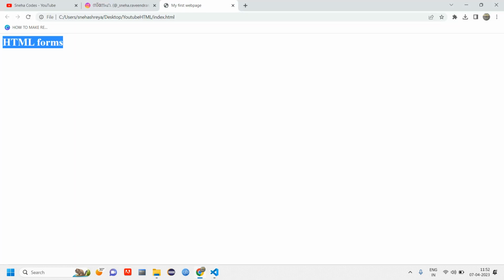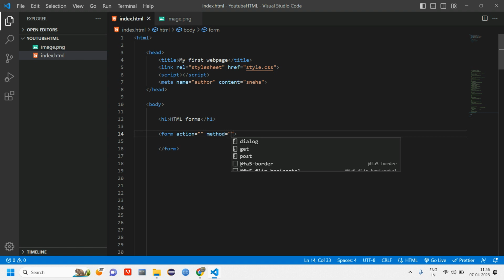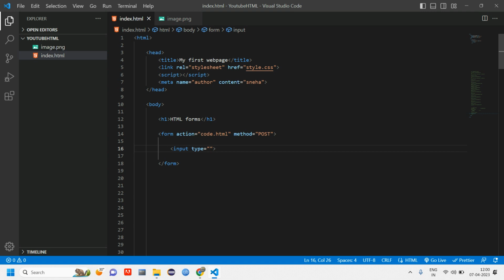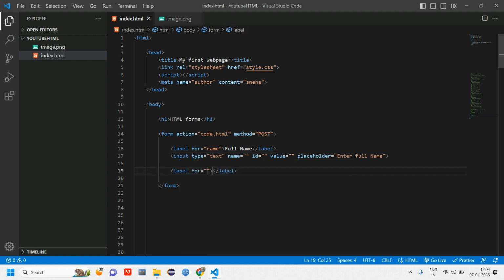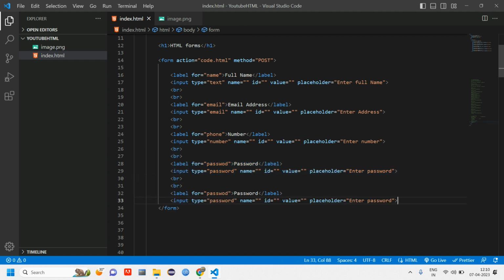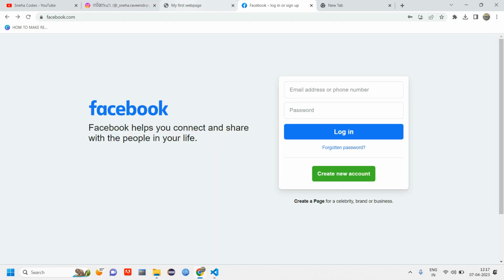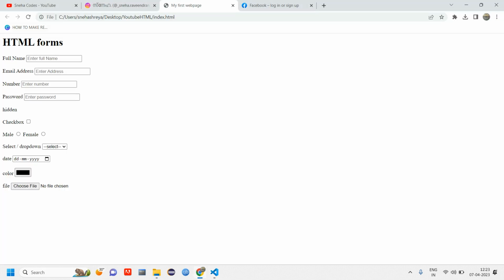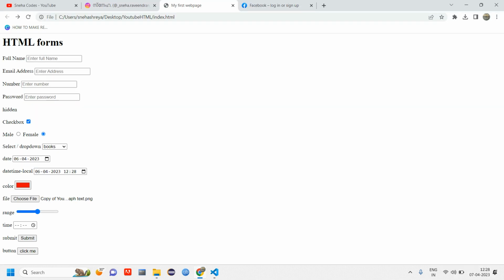Form and form elements in HTML | Beginners Guide | PART - 5 | @snehacodes7132 ​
HTML5 Tutorials

In this video, you will learn form and form element in HTML